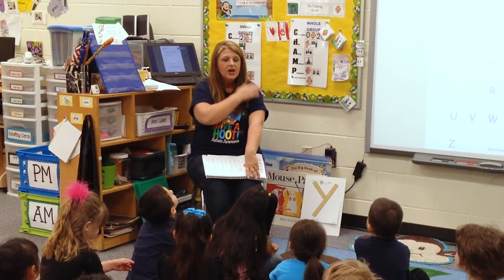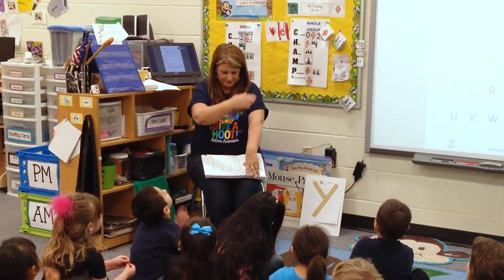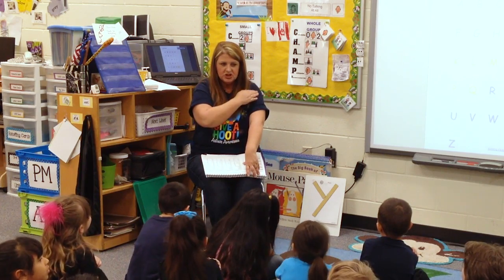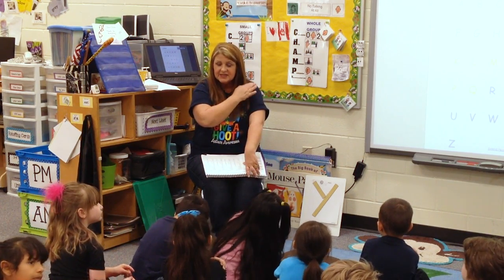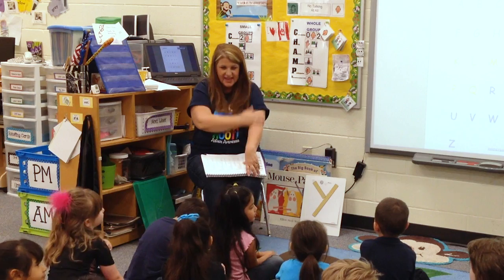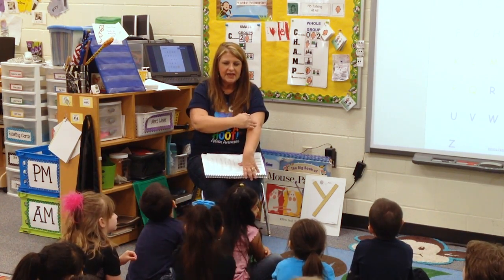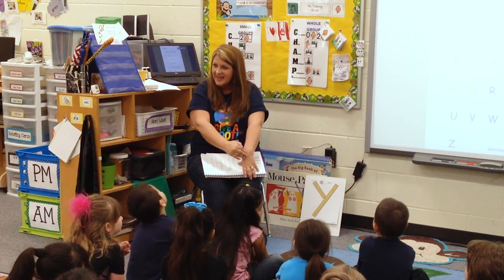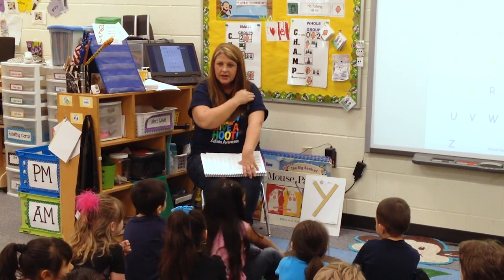Sounds in Words: Using Arm as a Visual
Dana Barrientos  |  Harry Street Elementary  |  Wichita, KS
Introduction by Linda Mitchell, PhD in Education.

In this activity, the teachers uses her arm as a visual aid to demonstrate the three sounds in a simple word. She taps her shoulder as she says the beginning sound, her elbow for the middle sound, and her hand for the ending sound.